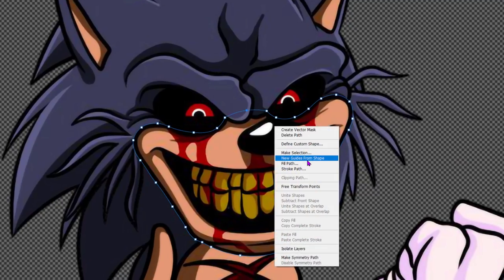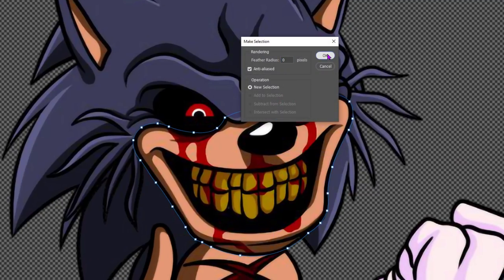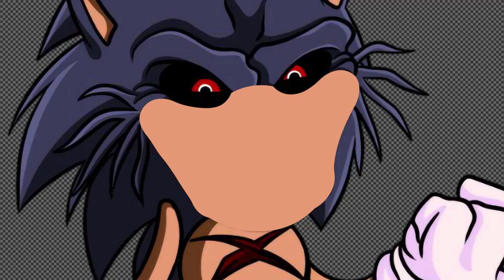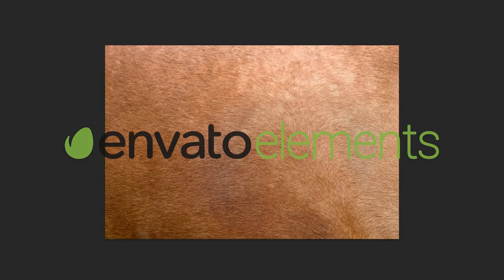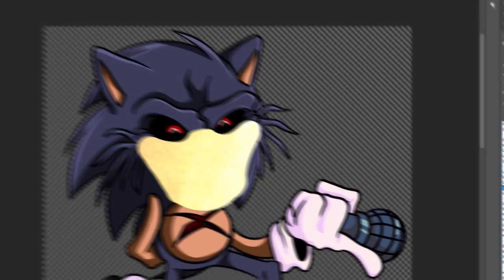[VOICE REVEAL] Making Lord X 2.0 from a FNF Mod in Photoshop | Sonic (PC Port) Remake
COME HERE

Don't click it and don't click confirm!